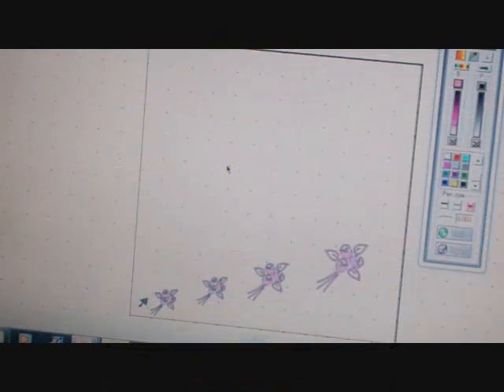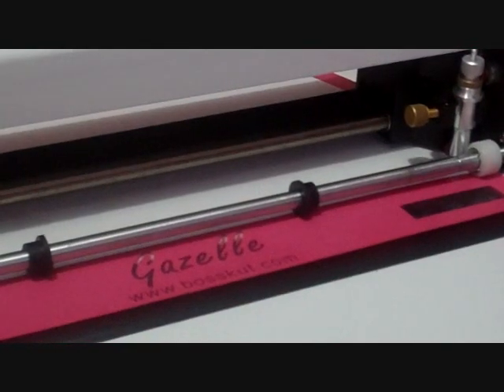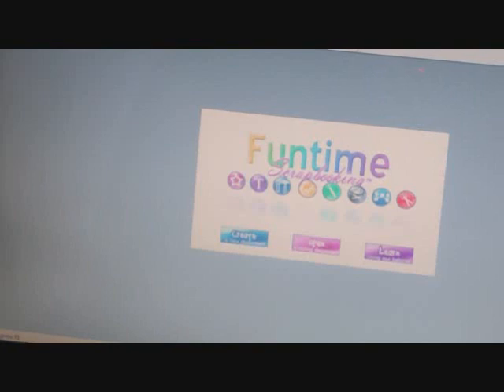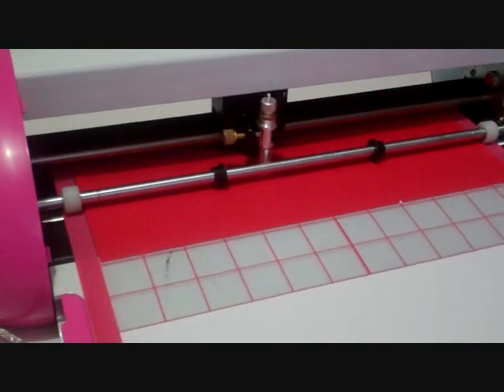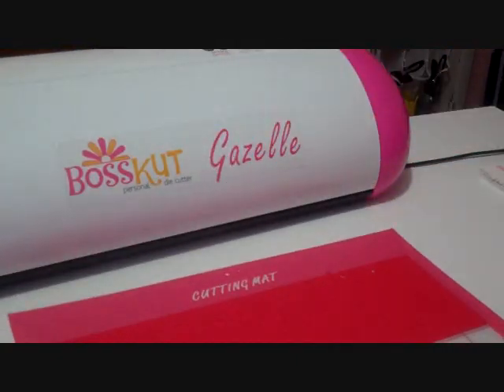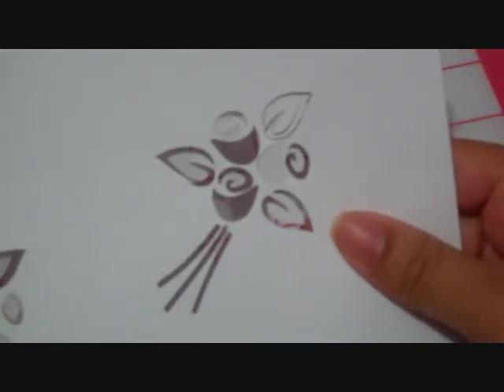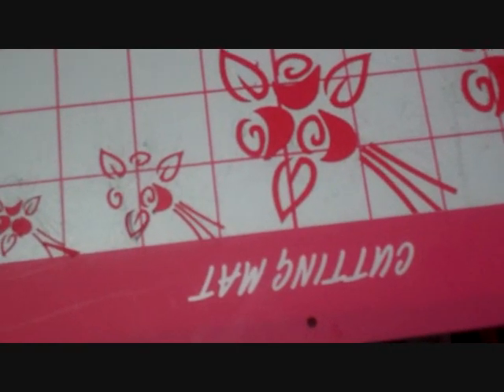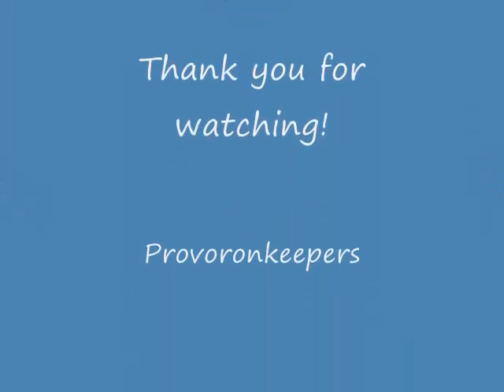Gazelle Series: Cutting with the Funtime software and MTC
I am cutting the same file in both programs. I think the cuts were better using the MTC program. However, I did adjust the speed as it was cutting in MTC.